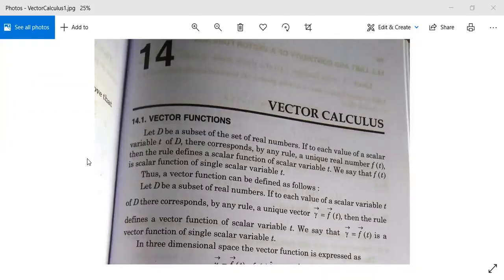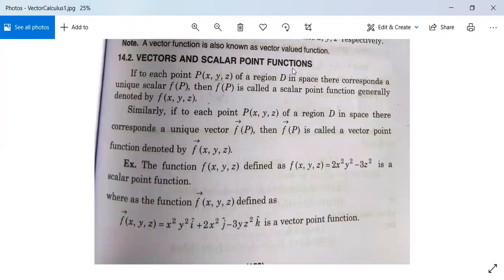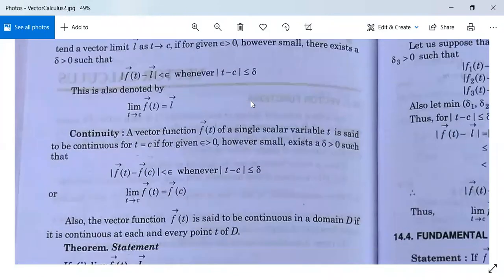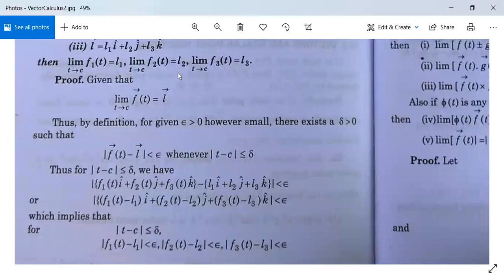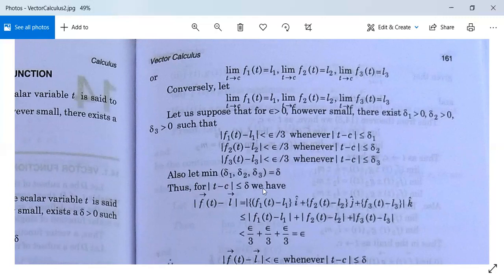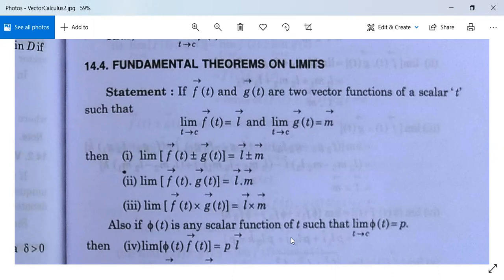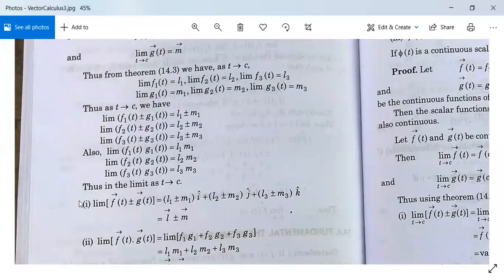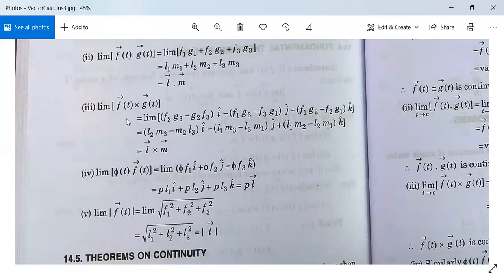Vector 3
Vector Function, Limit and Continuity